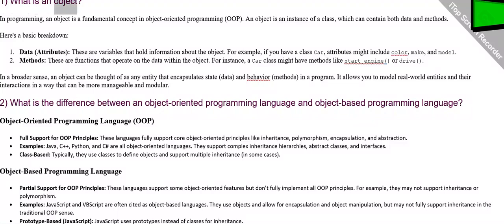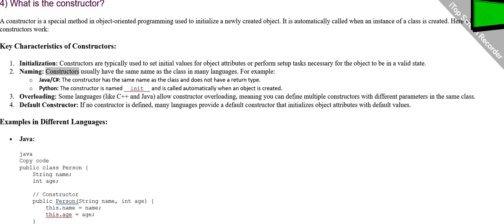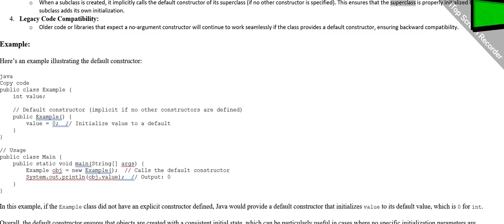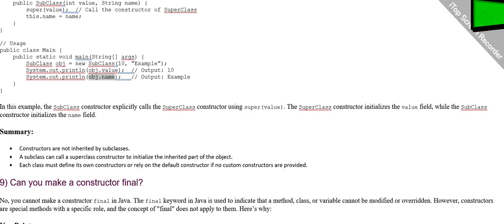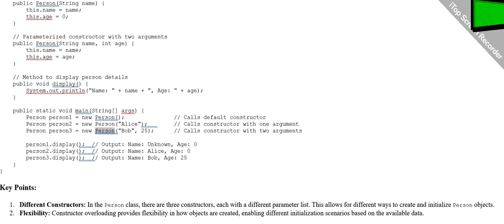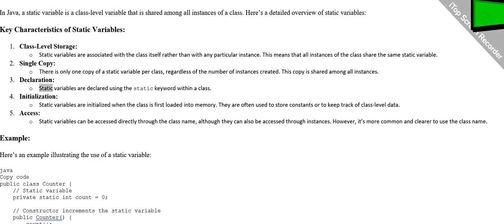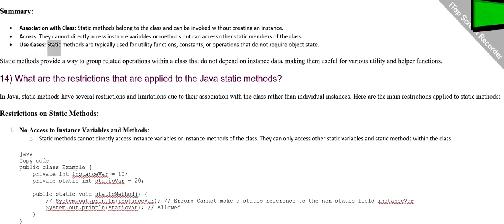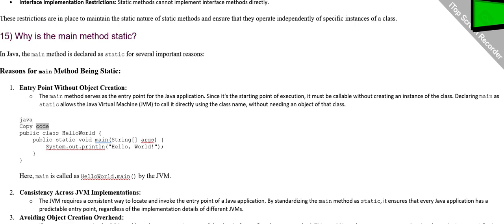Java Part 2(Java Objects)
In Java, objects are the fundamental entities that represent real-world entities or concepts. They encapsulate data (attributes or properties) and behavior (methods or actions). Objects are created from classes, which serve as blueprints or templates for defining the structure and behavior of objects.